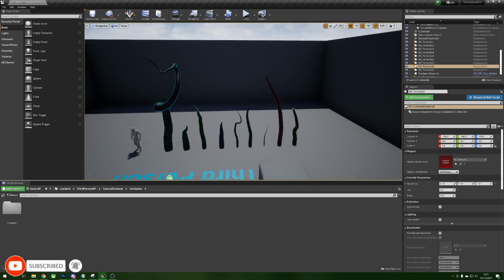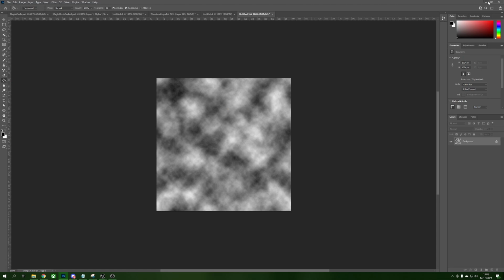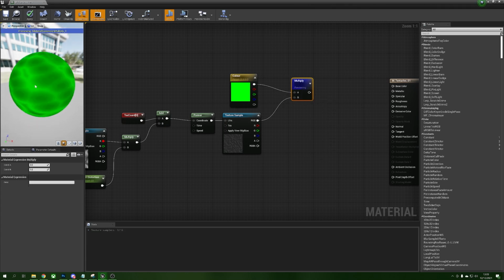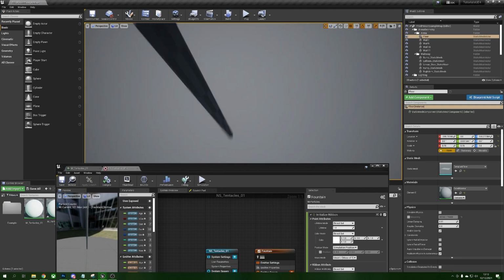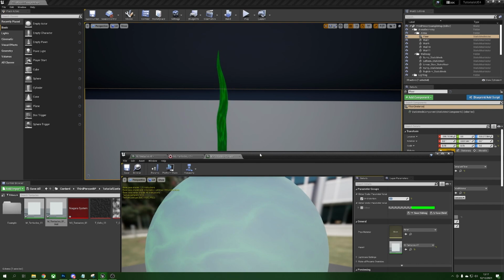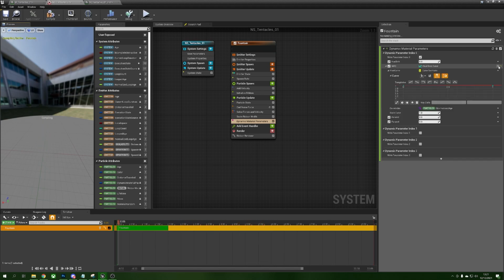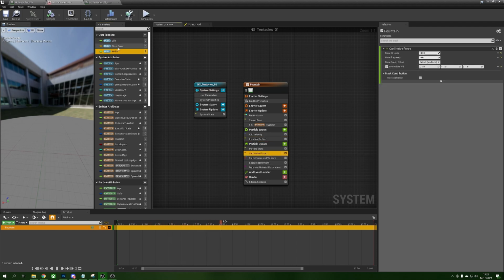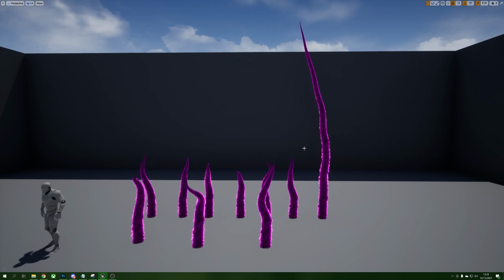UE4 | UE5 - Tutorial - Niagara Tentacles!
They're wiggly, and they're best in HOT PINK, DON'T @ ME.

00:00 - Welcome!
00:08 - Example
01:07 - Texture Creation
04:32 - Material Setup
09:03 - Material Instance
09:22 - Niagara Setup
11:10 - Ribbon Creation
12:25 - Apply Material
13:00 - Material Fix
13:30 - Tentacle Behaviour
16:18 - Material Details
19:51 - Dynamic Parameters
23:10 - User Parameters
25:04 - UV Fix
25:33 - Final Details
27:36 - WIGGLE!